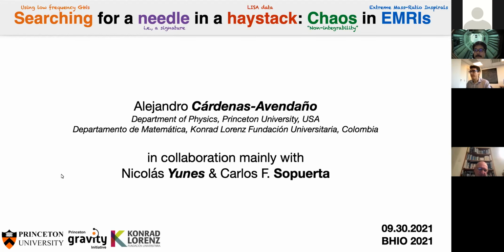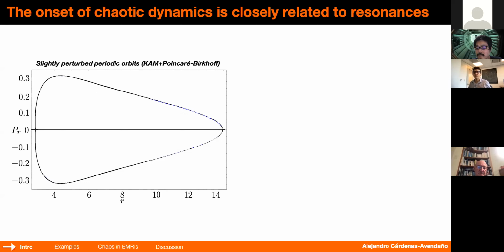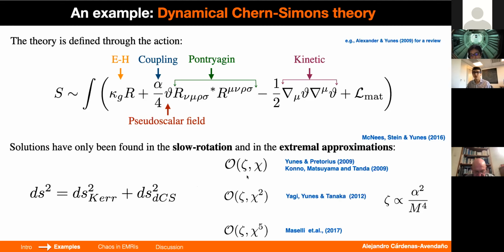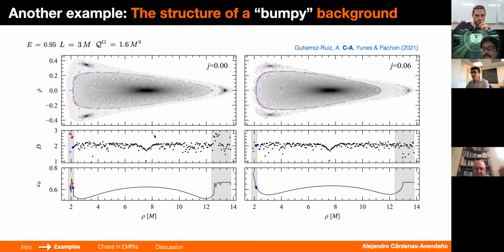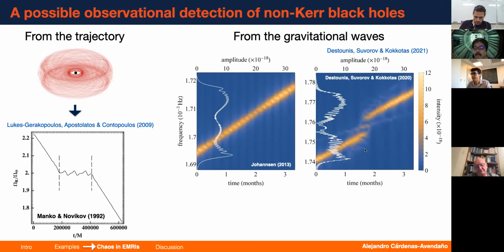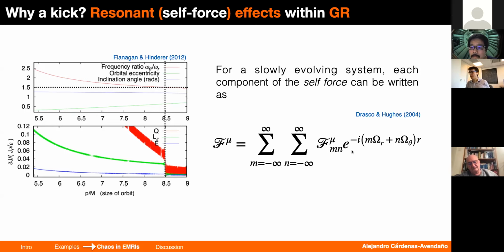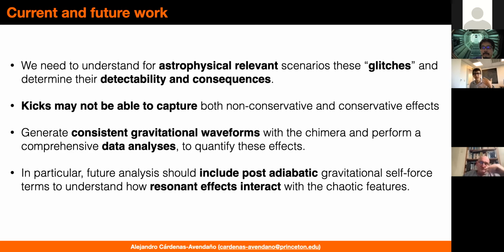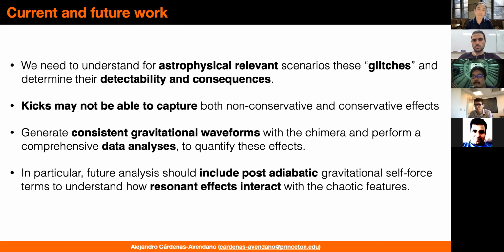Alejandro Cardenas Avendano - Searching for a needle in a haystack: Chaos in EMRIs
Abstract: While the test particle’s geodesic motion around a Kerr black hole is fully integrable, it may not be in modified theories of gravity. What are the observational consequences of observing an EMRI system that is not integrable through gravitational waves? In this talk, I will show how a truncated integrable system leads to chaotic behavior imprinted in the motion’s fundamental frequencies’ temporal evolution, and discuss its detectability with the future space-based detector LISA. To show how chaos affects the gravitational waves emitted, we have systematically analysed the Fourier transform of approximate gravitational waveforms computed in the semi- relativistic approximation, augmented with gravitational wave dissipation, on a slowly-rotating Kerr background. Since signatures of chaotic dynamics in gravitational waves have been suggested to test general relativity in the strong field, if these effects are not correctly modeled and understood, they may undermine present proposals to verify the no-hair theorem’s assumptions.